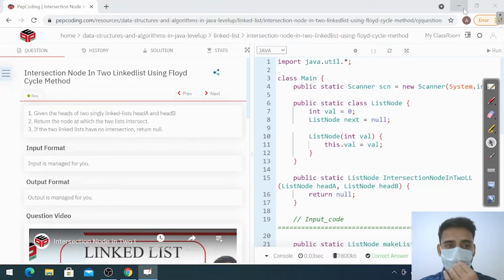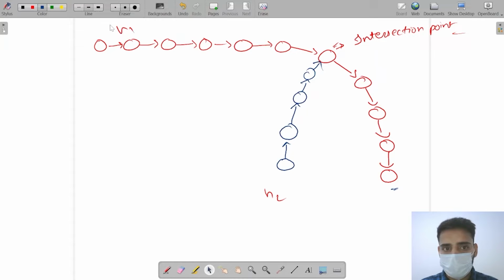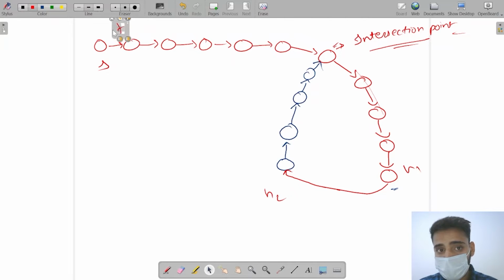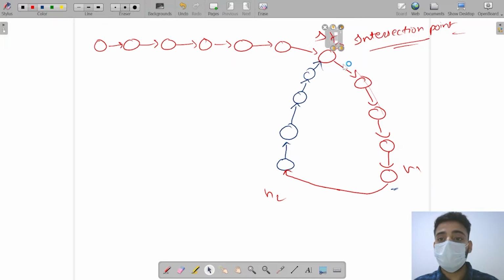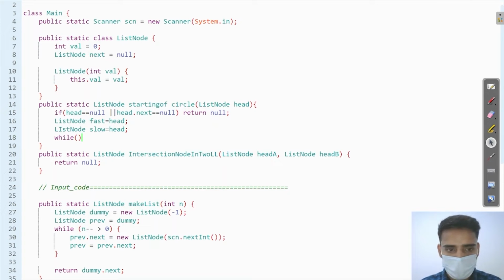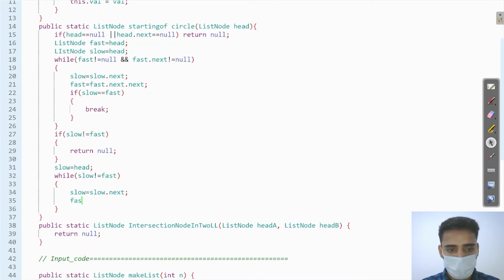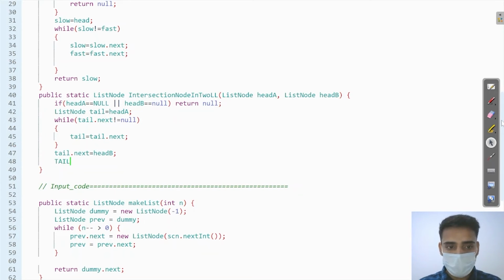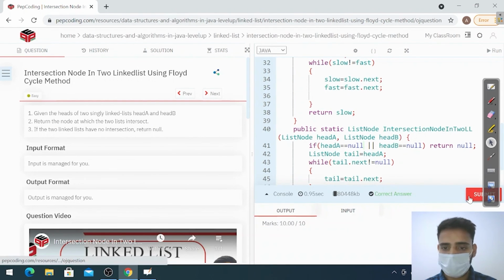Intersection-node-in-two-linkedlist-using-floyd-cycle-method | In Eng | Java | Vid_21